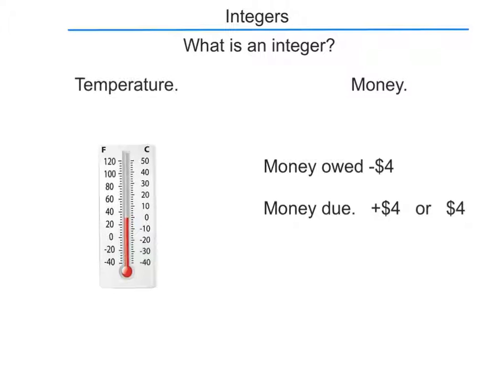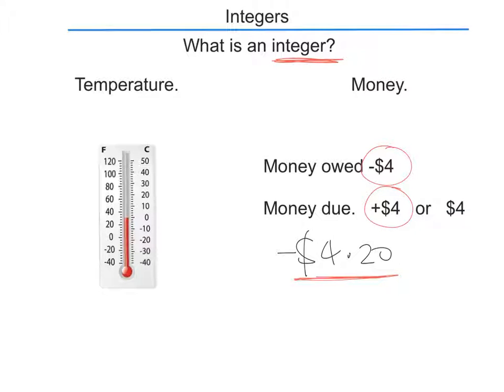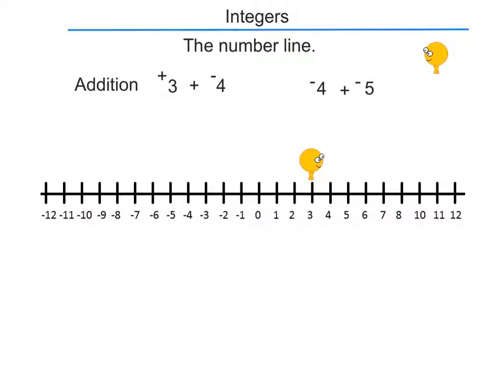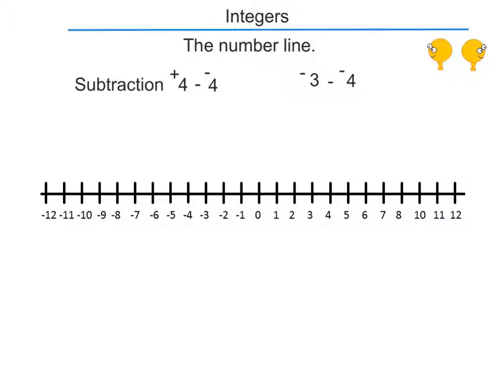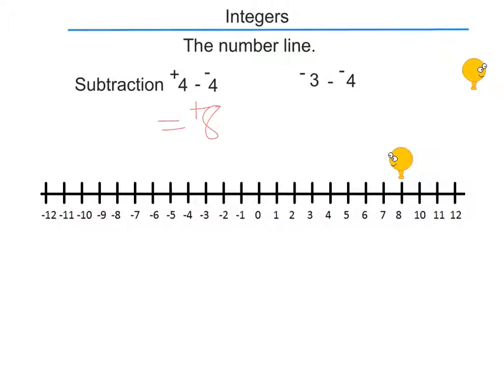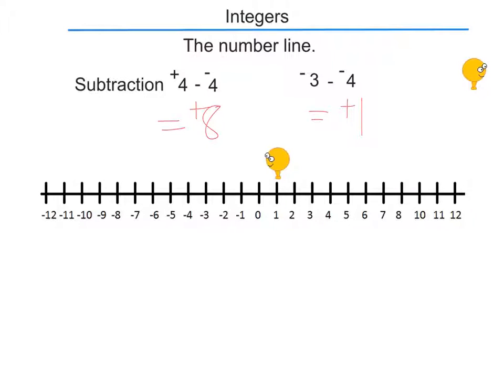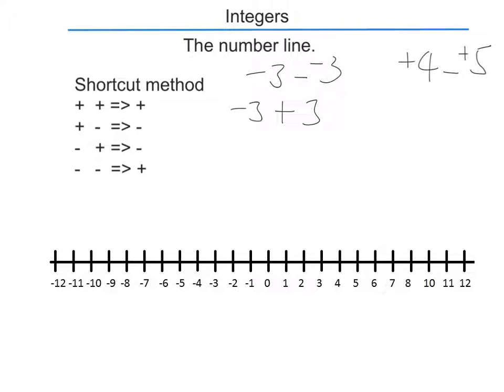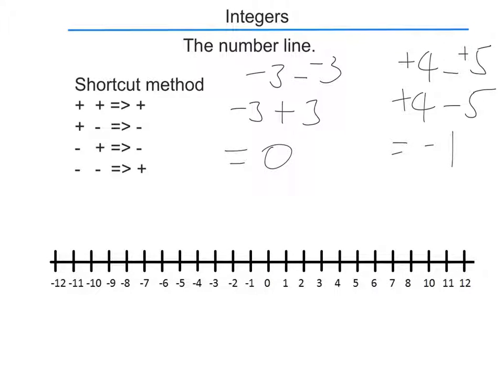Integers - Adding and Subtracting